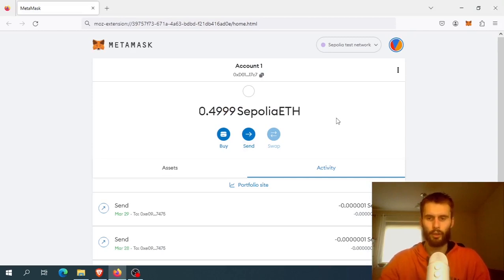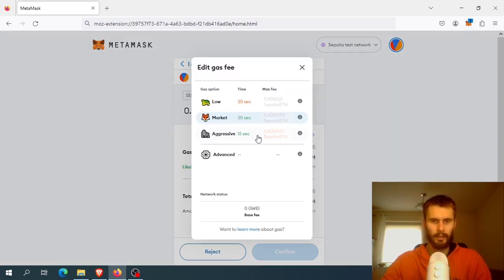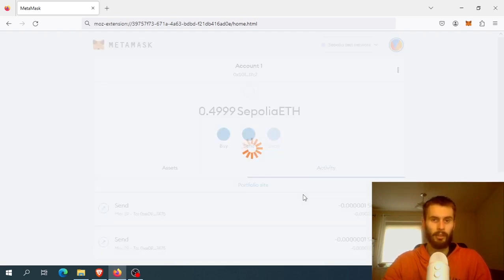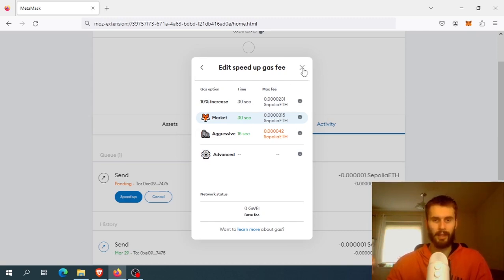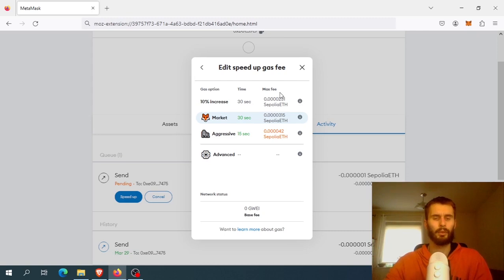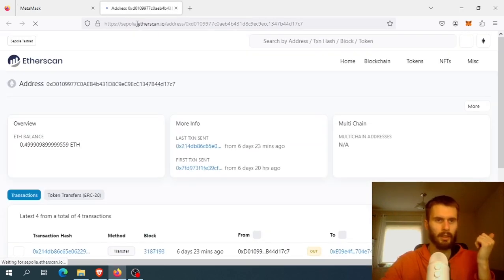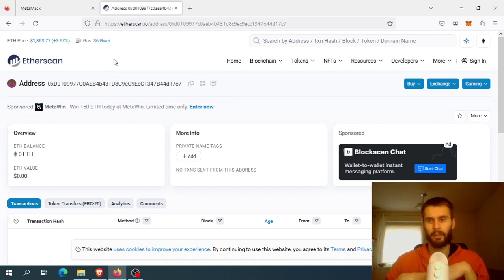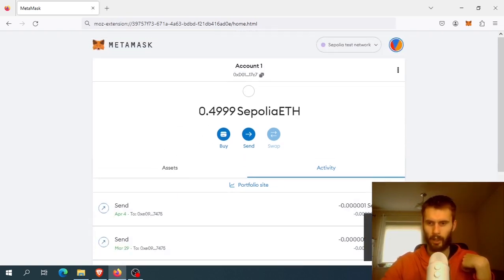How To Use MetaMask Speed Up Function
There are times when Ethereum gas fees are very high and a good way to try and save money is to set your transaction at a lower gas rate than the average, but there's a risk to that.
Your transaction can get stuck and you don't want that. An easy way to fix a stuck transaction is to use the speed up function and this video is all about that.